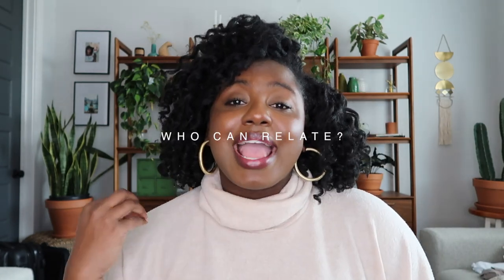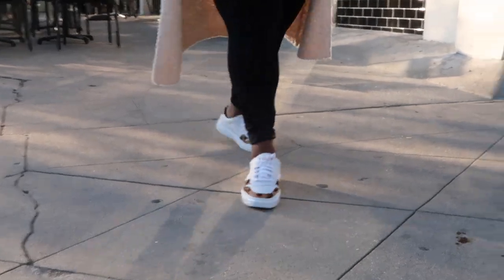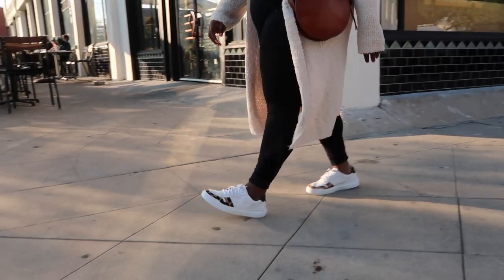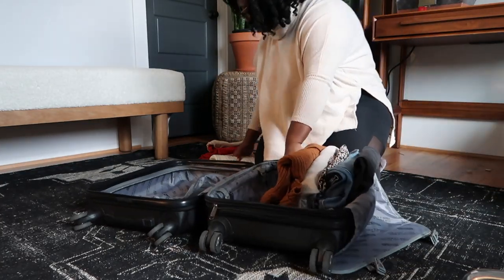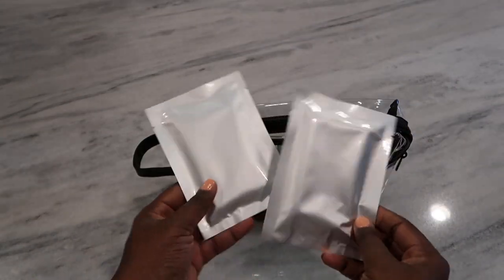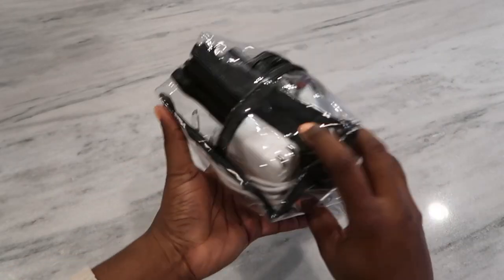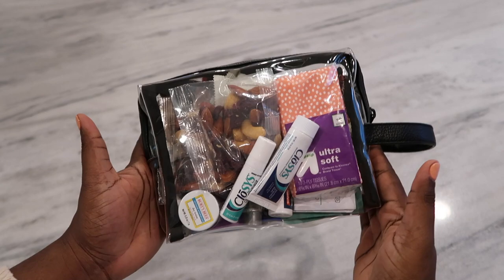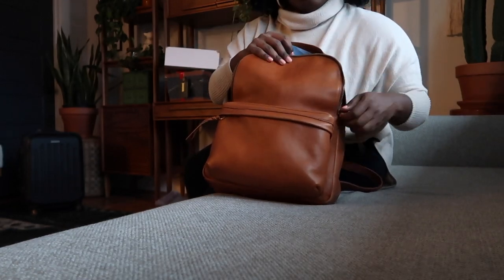HOW TO STOP PACKING LIKE A TODDLER & ACTUALLY TRAVEL LIGHT *MAJOR KEY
What’s In My Carry On + Pack With Me

Hi, love bugs! Want to know what's ALWAYS in my carry on bag? In this video, you’ll see my travel ESSENTIALS and how I pack my luggage + backpack for a LONG flight/7 day trip. You’ll also learn my best TIPS for packing light + how to organize your carry on bag.

It means so much when a company I genuinely LOVE offers an opportunity to work together and I would never post about an item unless I would recommend it to a loved one, so you can be sure to have my full honest opinion.

-ON ME-
Cole Haan GrandPrø Rally Sneaker Sneaker:
Cream Turtleneck Oversized Sweater (dupe):
Hair (Color 1B)
Glasses: Warby Parker "Lydia" Frames (no longer available, sadly)
Hight-waisted Jeans (ON SALE):
ORANGE SWEATER (dupe 1):
Orange Sweater (dupe 2):
Animal Print Skirt:

-CARRY ON ITEMS-
Backpack:
Suitcase:
Clear Toiletry Bags Small:
Clear Toiletry Bags Large:
Travel Jewelry Box:
Stall Mates Flushable Wipes

CANNON G7X II
RING LIGHT WITH TRIPOD + REMOTE

- FTC -